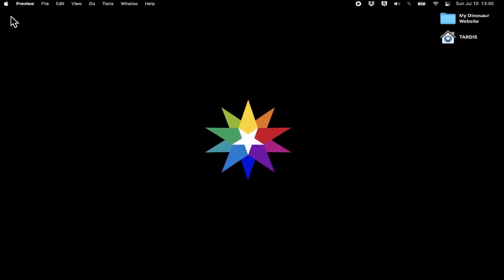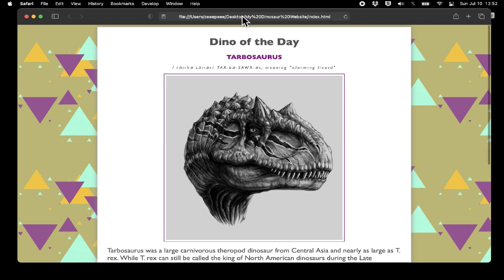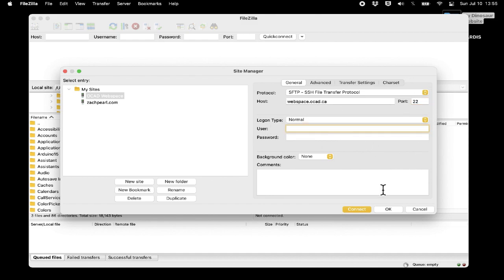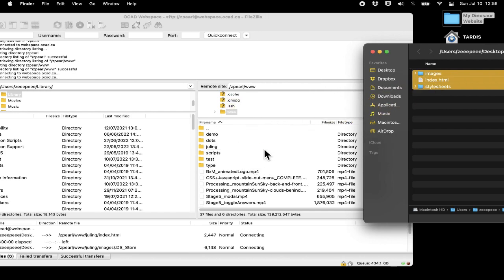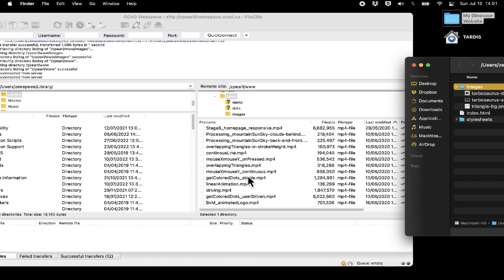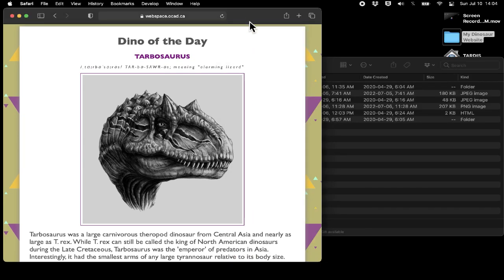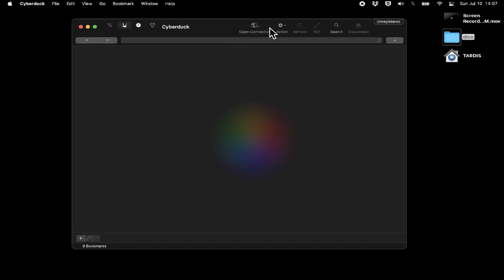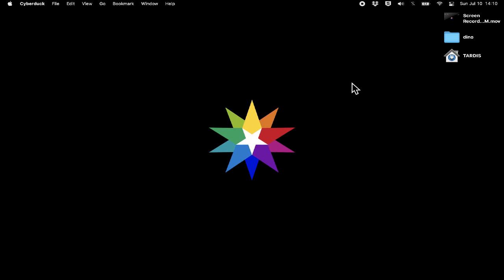Uploading to Your Server Space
This video is intended for students enrolled in Interactive Media: Web (GDES-3091) at OCAD University. In detail, the video explains what a server is, what the OCAD Webspace is, and how to connect to it and upload files. The last part of the video demonstrates how to identify and navigate to the unique URL of the live website.